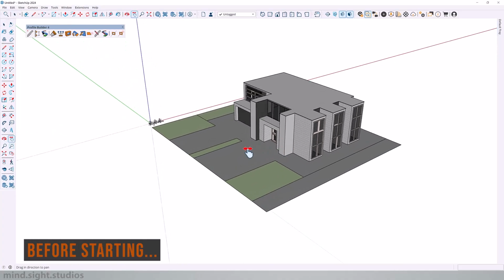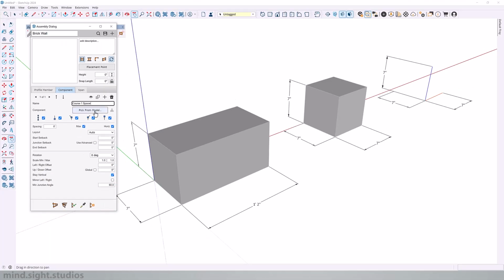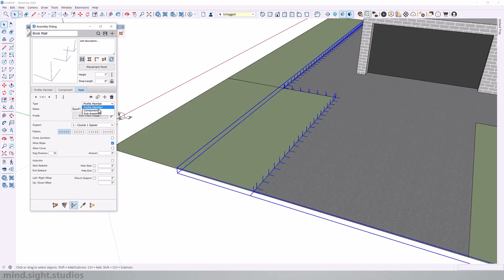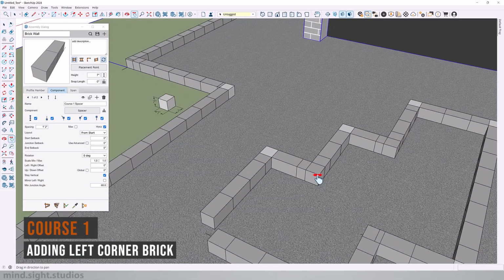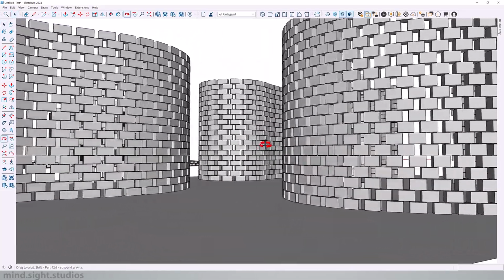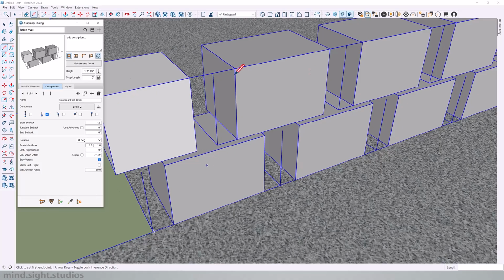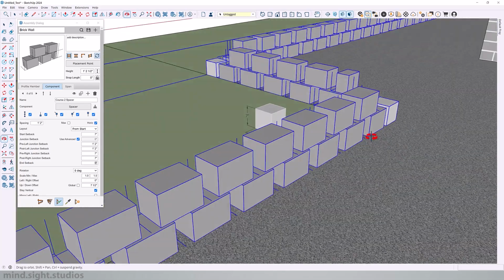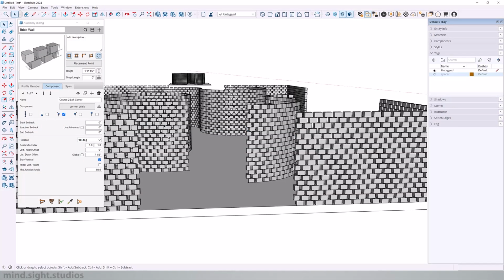Creating Parametric Brick Wall With Profile Builder 4 | Step By Step Workflow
In this video, I’ll show you how to create a fully parametric brick wall using Profile Builder 4. We’ll start with a simple brick and spacer setup, then explore the advanced junctions setting and how it effects our wall. By the end you will have a brick wall that adapts to curves, corners, and different layouts automatically.

In this Video:
0:00 - Introduction
0:18 - The Set up for the Brick components
1:32 - Creating the Assembly (Adding Spacer )
3:05 - Activate Live Edit Assembly
3:24 - Editing Assembly (Adding Brick Component )
4:00 - Adding Corner Brick (Understanding Junctions)
4:12 - Adding Right Corner Brick
5:07 - Adding Left Corner Brick
6:00 - Adding Gap to Course 1 (Using Setbacks)
6:38 - Curved Wall Example
6:53 - Creating Course 2 of Bricks
9:10 - Junction setting for Course 2
10:00 - Course 2 Right Corner Brick
10:30 - Course 2 Left corner Brick